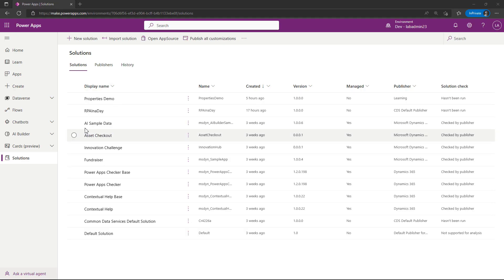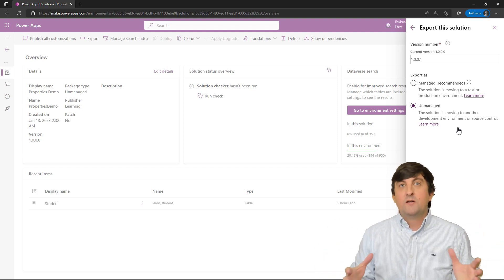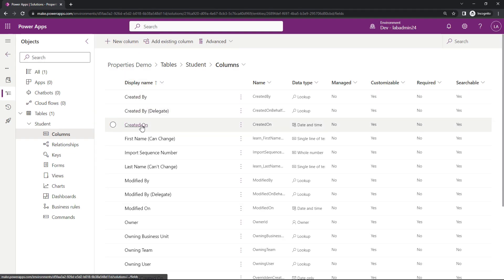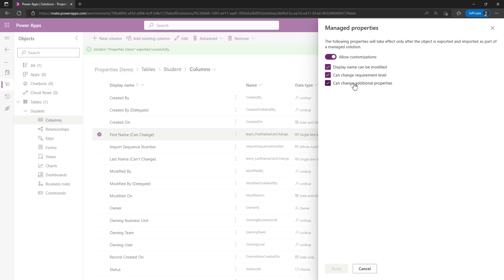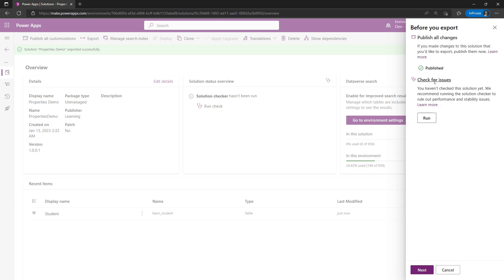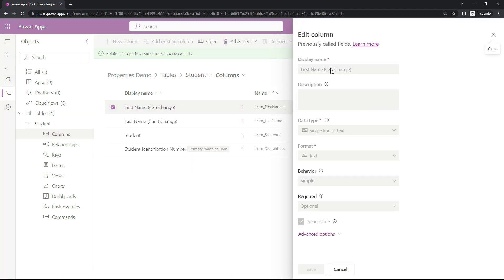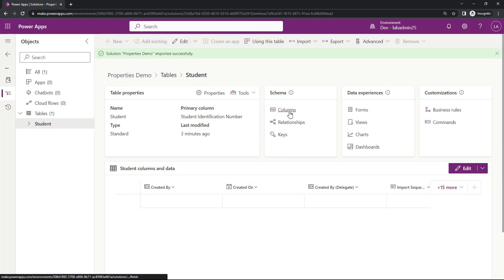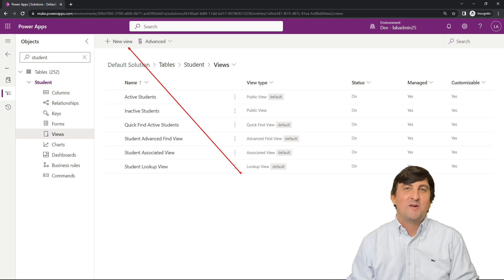Properties In Managed and Unmanaged Dataverse Solutions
In this video, Matt showcases the difference between a managed and unmanaged solution when it comes to Dataverse and how to export and import them.  In addition, there are specific properties that by default are allowed to be changed in a managed solution that you may not be aware of.  Matt shows where these settings are located and how to manipulate them.  He also shows where you need to go inside of an imported managed solution, to make changes to the features that you allowed.